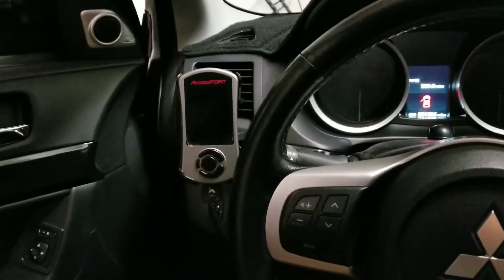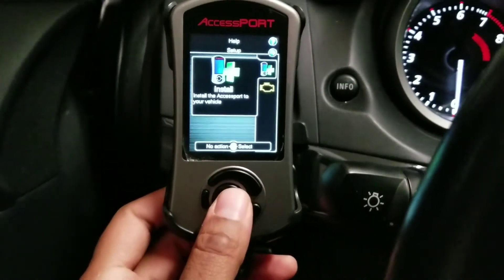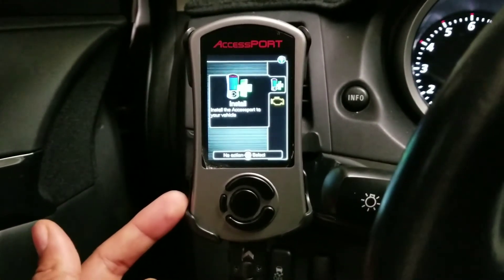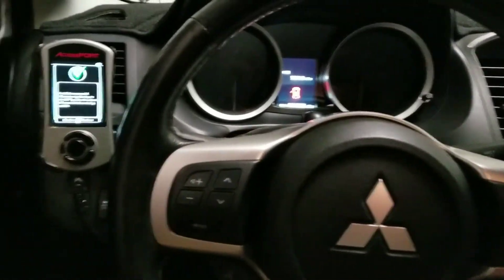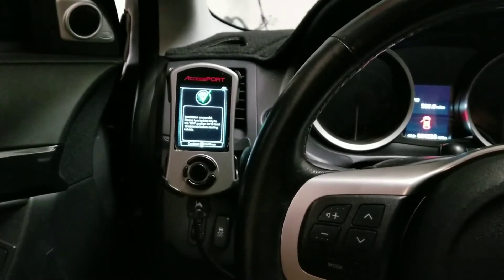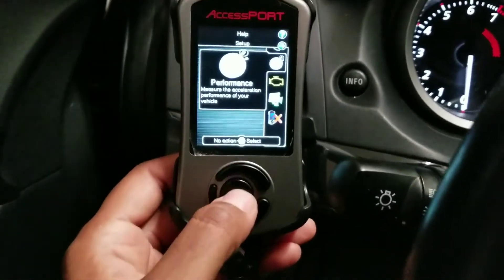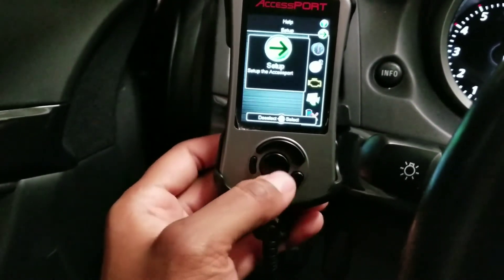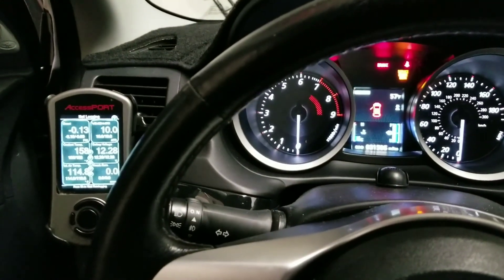EVO X Cobb Accessport V3 Install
Setting up and flashing map on Evo X via the Cobb Accessport V3